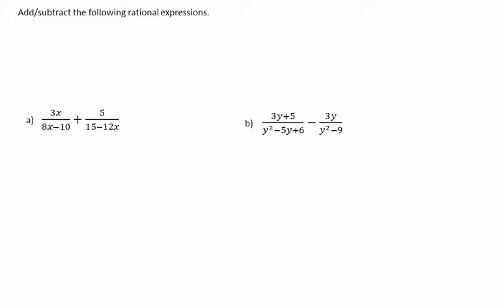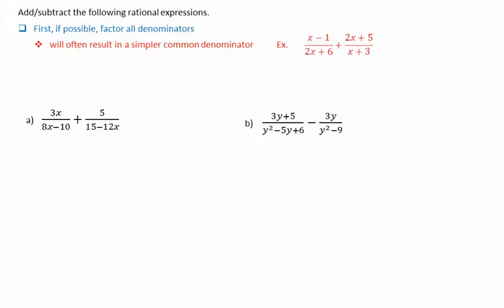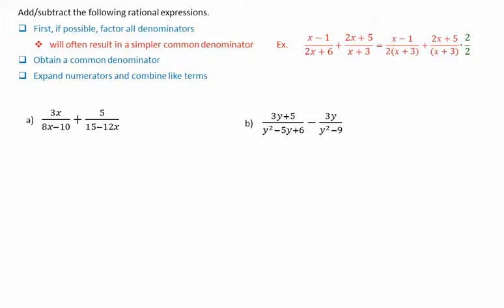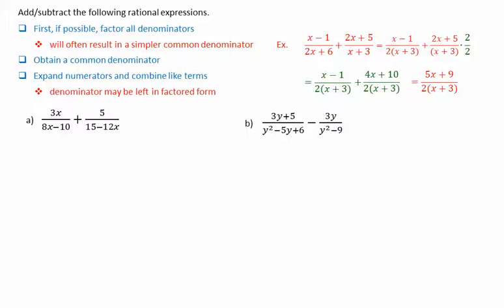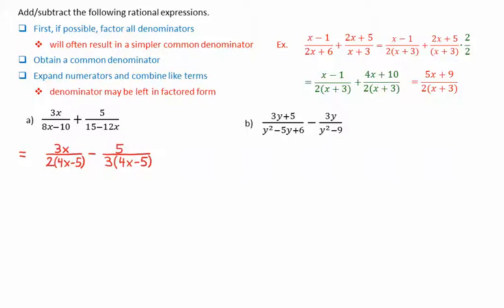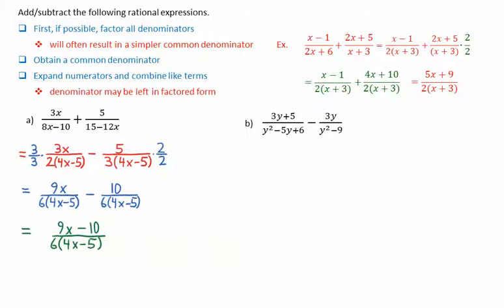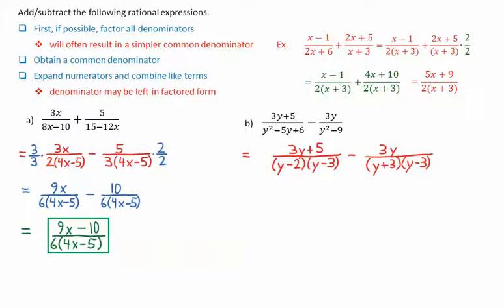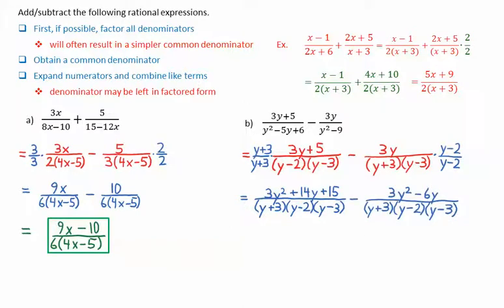6 8 Add Subtract Rational Expressions